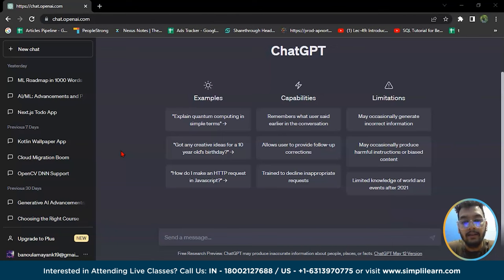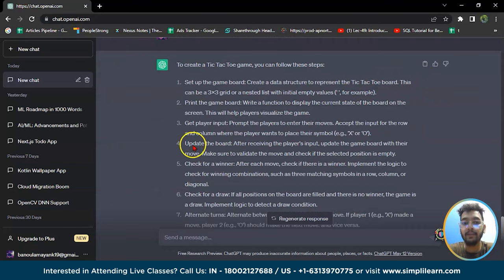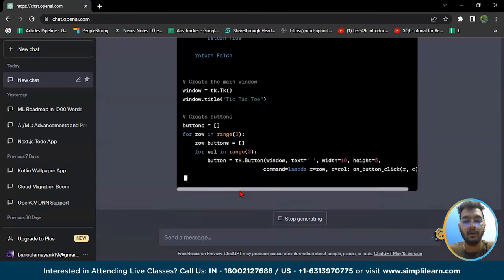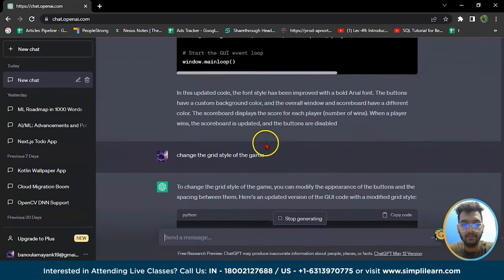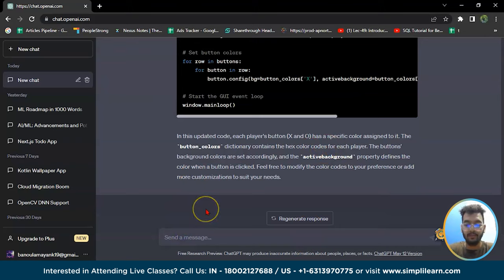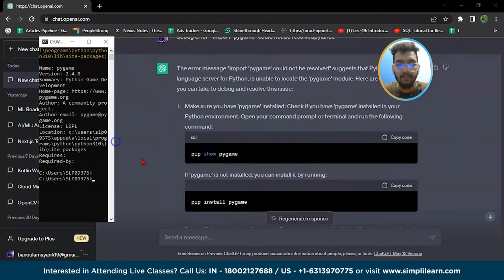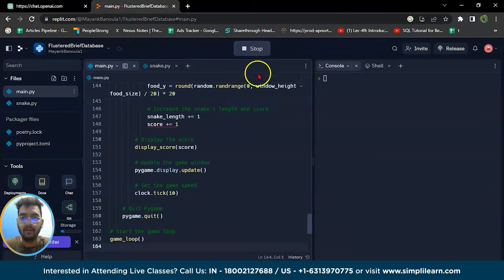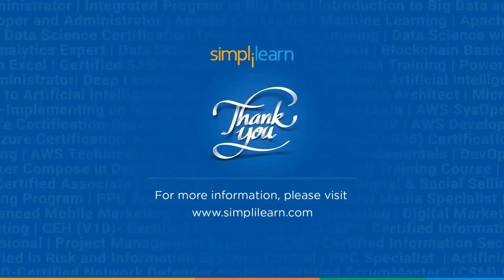🔴 Build a Game using Python and ChatGPT | Tic-Tac-Toe | Snake Game | Simplilearn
🔥Professional Certificate Program in Generative AI and Machine Learning - IITG (India Only)

In this video on Build a Game Using Python and ChatGpt, we will learn how to make a tic-tac-toe and snake game using chatgpt. We will be using only the code generated by OpenAI's newest creation, ChatGPT.  Below are the topics covered in this game using the chatgpt video:

00:00 Build a Game Using Python and Chatgpt
02:40 What is Chatgpt
04:30 Tic-Tac-Toe game
16:20 Snake Game

✅ Key Features

- 3 Capstones and 25+ Projects with industry data sets from Twitter, Uber, Mercedes Benz, and many more

✅ Skills Covered

- ChatGPT
- Generative AI
- Explainable AI
- Generative Modeling
- Statistics
- Python
- Supervised Learning
- Unsupervised Learning
- NLP
- Neural Networks
- Computer Vision